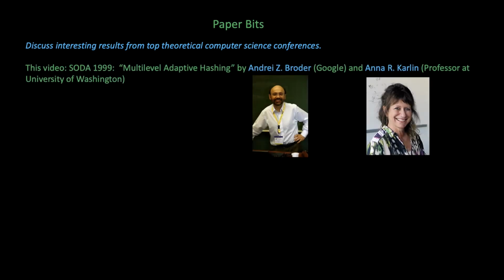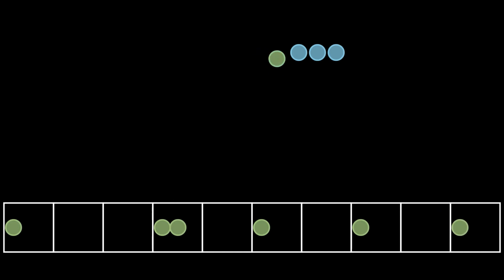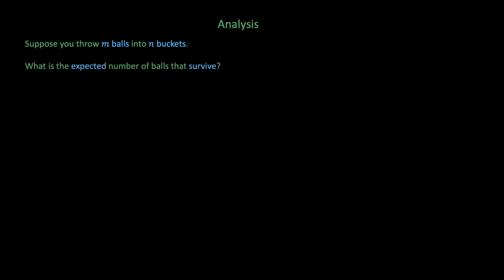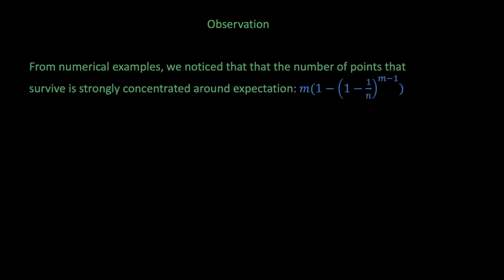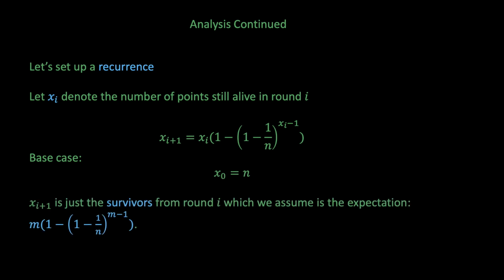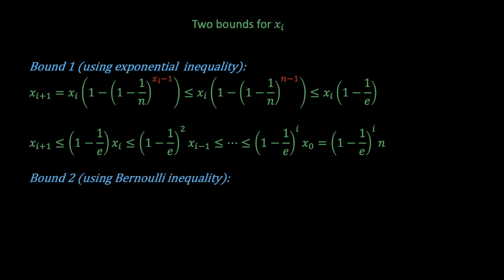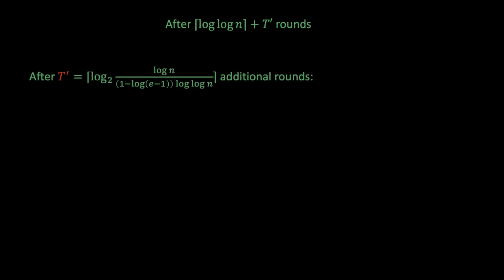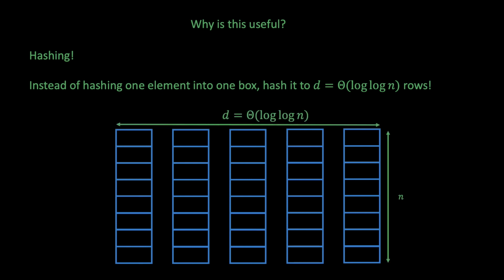Research Bits: Surprising Balls and Bins Theorem from SODA 1999.